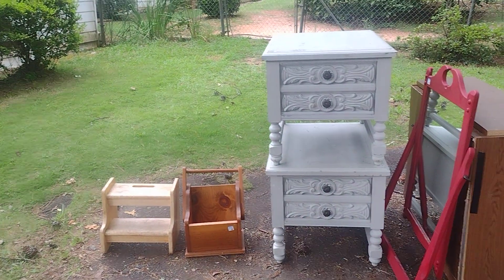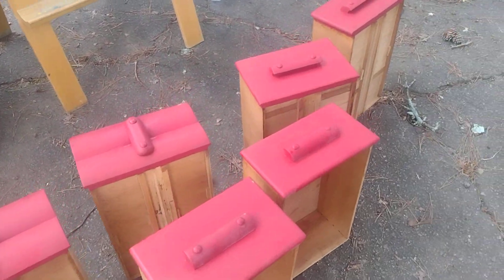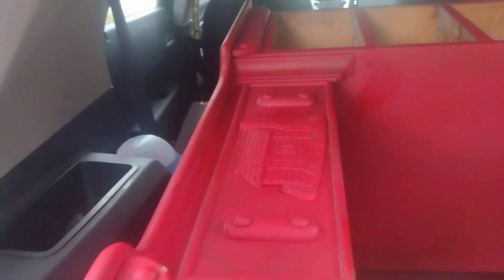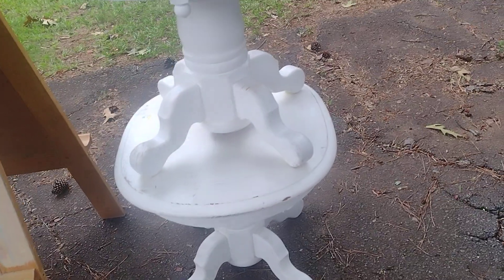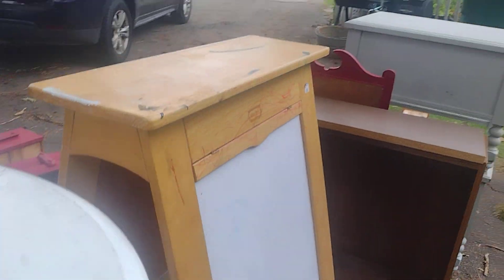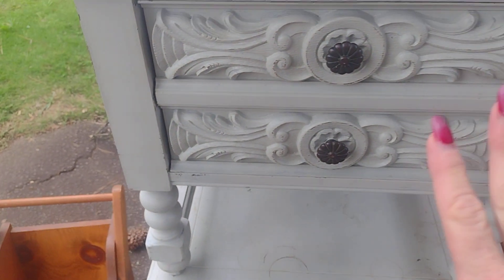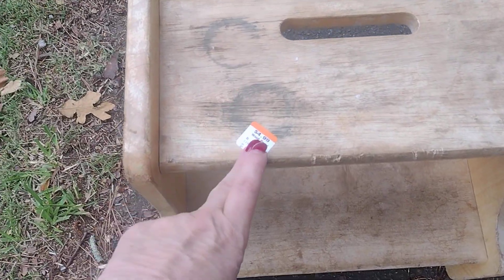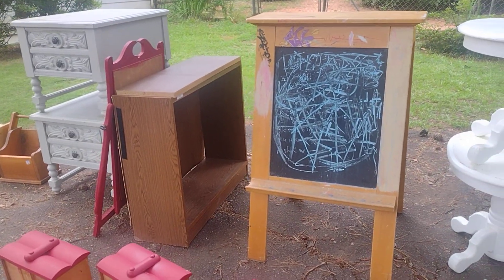Thrift City Ugly Furniture To Flip Haul - 50% Off Everything- Better Than Yard Sale Price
My eBay Store

My eBay Store